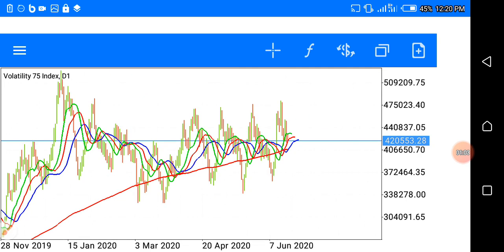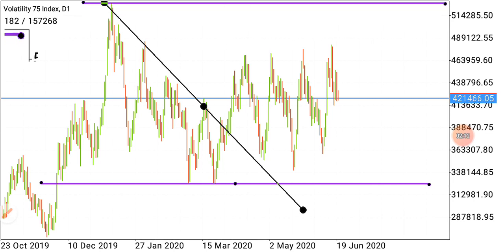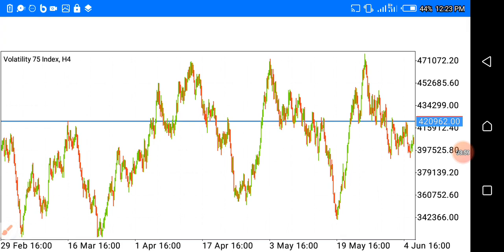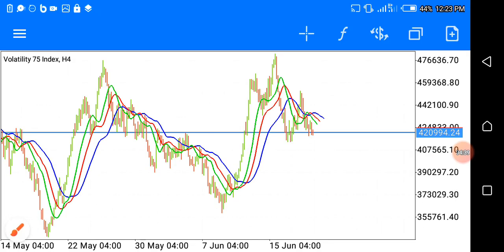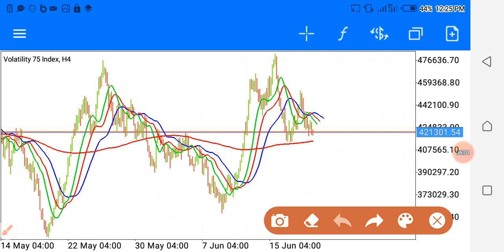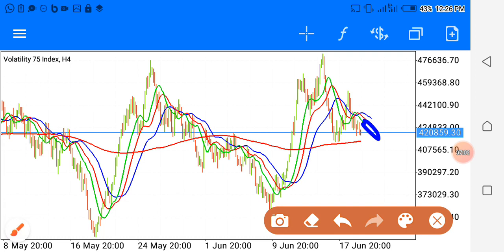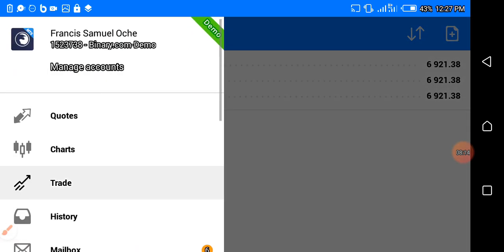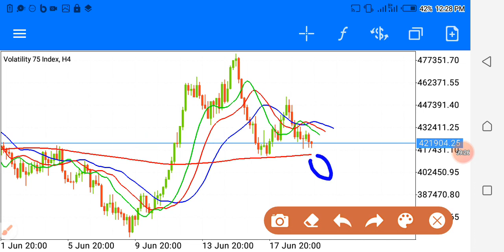$170+ Profit of 10secs Live Trade.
Watch this video to the end, as i place and order that ending in profit of $100+